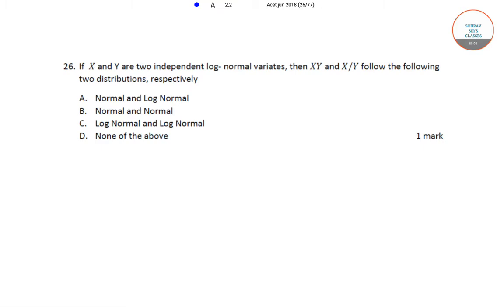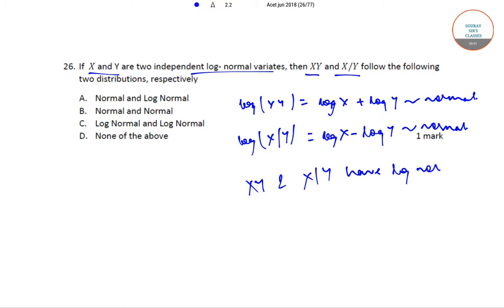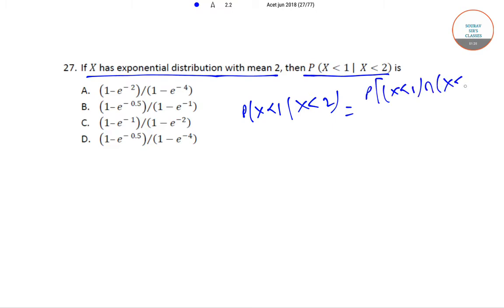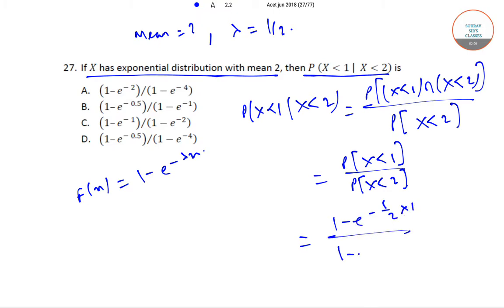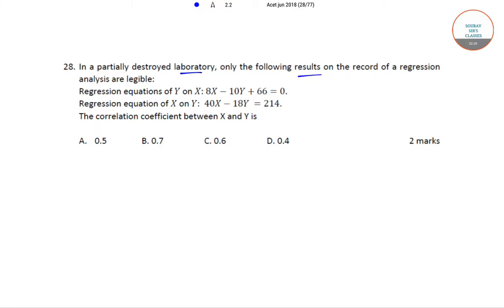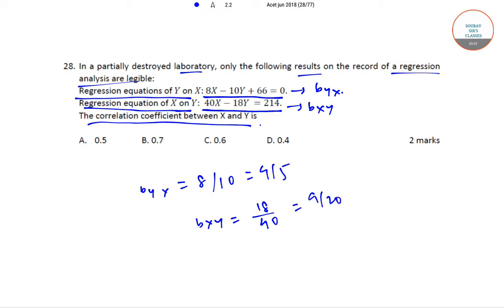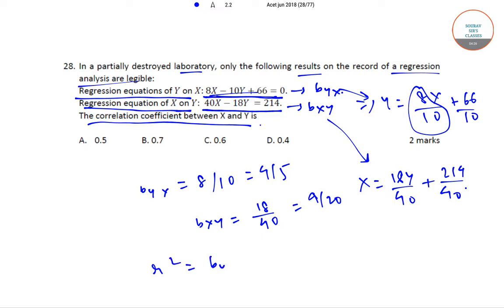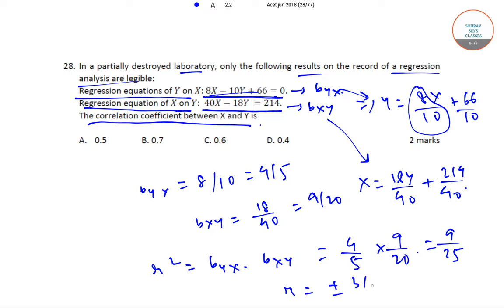ACTUARIAL SCIENCE JUNE 2018 QUESTION 26,27,28 SOLUTION ANALYSIS SOURAV SIR'S CLASSES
All questions in ACET question paper will be MCQ type. Each question will have one correct answer. CET is a 03 hour, 100 marks online exam which has 70 multiple choice questions with one correct answer for each question. The test will be divided into two section –

Section-I – Mathematics, Statistics, and Data Interpretation will contain 55% of weightage.

Section-II – English and Logical Reasoning will contain 45% of weightage.

The Distribution of questions is among sections:

45 questions – 1 mark each
20 questions – 2 marks each
05 questions – 3 marks each

Those who will be appearing tor the ACET exam must be well-familiarised with the exam pattern and its marking scheme. To avoid any surprises during the exam you should know whether there is a negative marking or not.

As per the information provided on the Institute’s official website, yes, there would be negative marking for incorrect answers. For an incorrect answer, half of the weight age of marks will be deducted. For example – for an incorrect answer to a 1 mark question 0.5 mark will be deducted and for an incorrect answer to the 2 marks question 1 mark will be deducted and likewise, for an incorrect answer to the 3 marks question 1.5 marks will be deducted.

he Institute has provided the syllabus for ACET 2018 exam. The candidates who will be appearing for ACET 2018 must prepare for it as per the syllabus provided by the Institute at its official website. You must and must study as per it only. Do not waste your time by covering any other additional topic as the questions in the entrance exam will be prepared as per the syllabus which is given below.

ACET 2018 Syllabus – Mathematics

The topics to study under this subject are:

 Notation and standard functions
Numerical Methods
Algebra
Differentiation
Integration
Vectors
Matrices
ACET 2018 Syllabus – Statistics

The syllabus for the Statistics is as follows:

Types of data – Statistical diagrams, bar chart, histogram, dot plot, stem-and-leaf, boxplot
Measures of spread – Range, interquartile range, standard deviation, variance, Skewness
Probabilities – Basic rules of probabilities
Advanced probabilities – Tree diagrams, conditional probabilities
Discrete random variables – Definitions, probabilities, mean, mode, median, standard deviation, variance, coefficient of skewness
Continuous random variables – Definitions, probabilities, mean, mode, median, standard deviation, variance, coefficient of skewness
Discrete Distributions – Discrete uniform, Bernoulli, binomial, Poisson
Continuous distributions – Continuous uniform, exponential, the normal distribution
Correlation – Scatter plots, covariance, correlation coefficient
Regression
ACET 2018 Syllabus – English

The candidates need to study the following topics to prepare for this subject:

Vocabulary Based (Synonyms Antonyms)
English Usage or Grammar
Sentence Correction
Fill in the blanks
Cloze Passage
Analogies or Reverse Analogies
Jumbled Paragraph
Meaning-Usage Match
Summary Questions
Verbal Reasoning
Facts / Inferences / Judgements
Reading Comprehension

ACET 2018 Syllabus – Data Interpretation

The data is given in form of tables, charts, and graphs. In this section, the candidates are tested on how you interpret the given data and answers the questions based on it.

Tables
Column Graphs
Bar Graphs
Line Charts
Pie Chart
Venn Diagrams
Caselets
ACET 2018 Syllabus – Logical Reasoning

The candidates need to prepare the following topics

Number and Letter Series
Calendars
Clocks
Cubes
Venn Diagrams
Binary Logic
Seating Arrangement
Logical Sequence
Logical Matching
Logical Connectives
Syllogism
Blood Relations